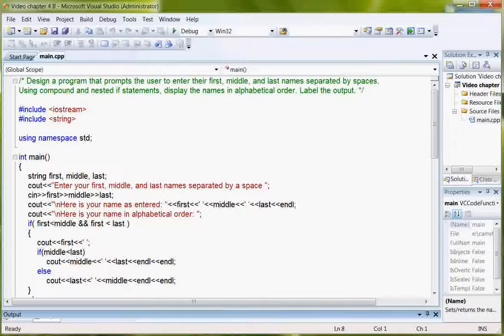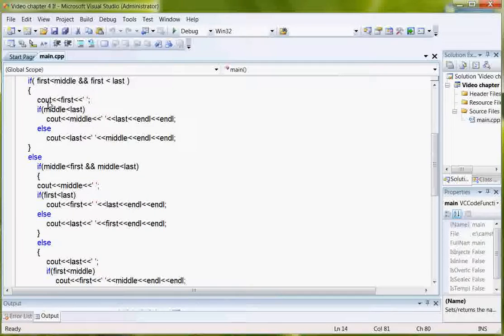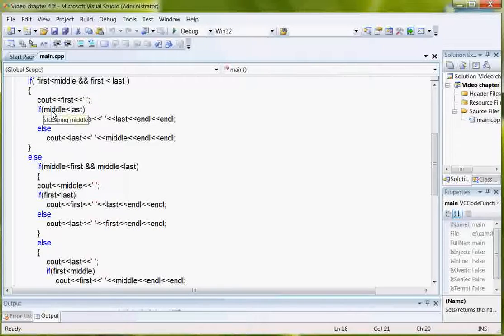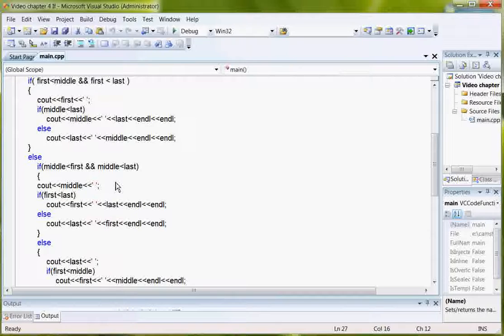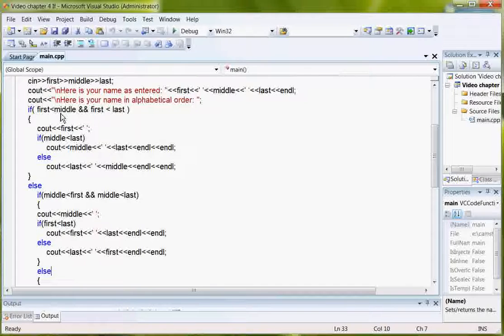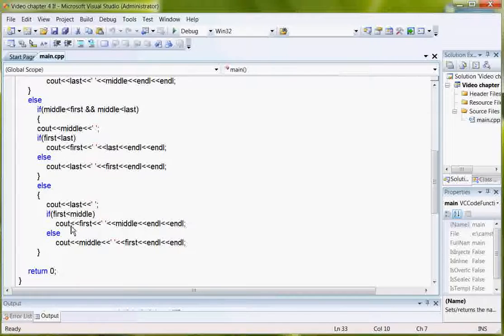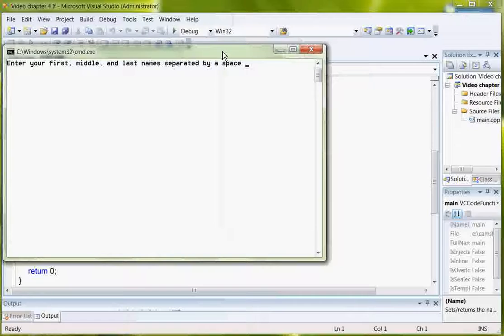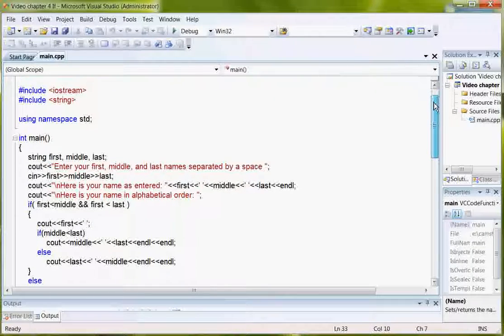Chapter 4 Video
Decisions:  if statements